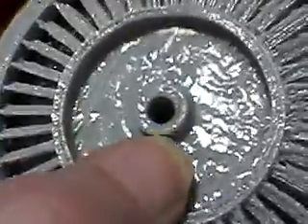3D Print Results even ok with bad filament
Here are the first prints of some centrifugal and other turbine rotors.